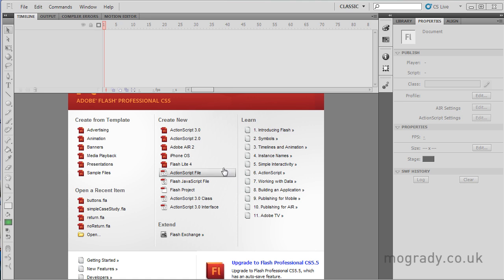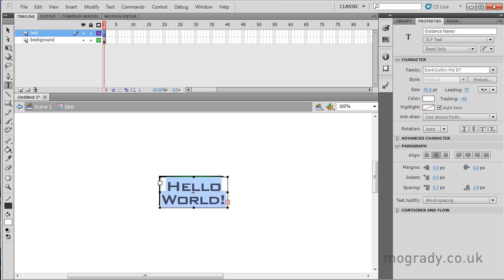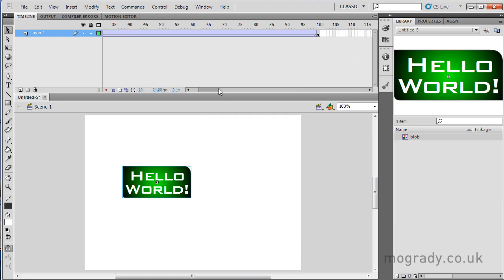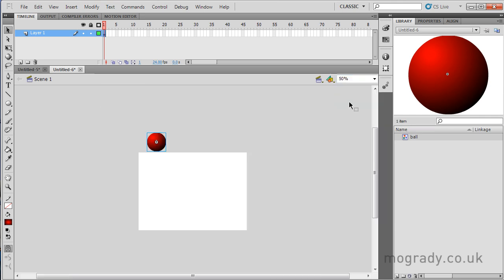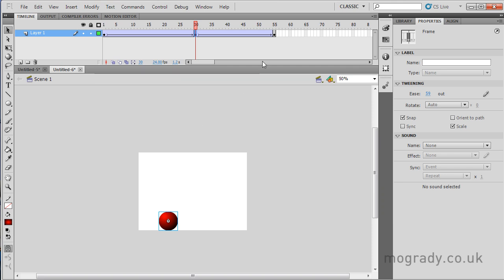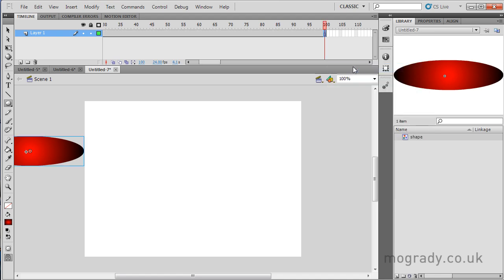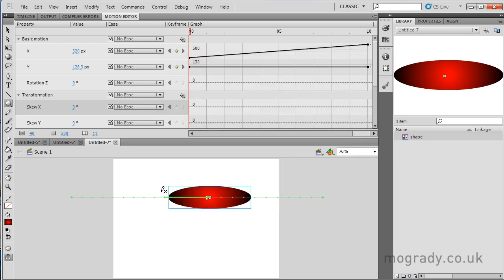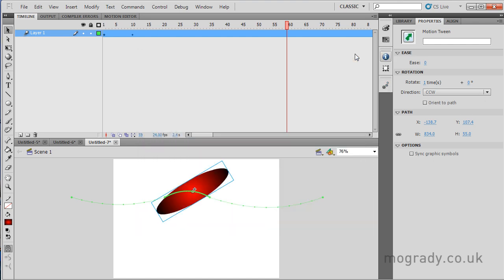Flash CS5, Motion Tween Tutorial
How-to make Flash animations using Motion tween in the time it takes to drink a cuppa. Make sure you watch it in HD. In this video, I demonstrate the creation of animations using the Classic Motion Tween and the newer Motion Editor. Make things fly across the screen with motion tween. Only works for text and Symbol objects such as Graphics, Buttons and MovieClips

The Classic Motion Tween utilises KeyFrames at start, finish and at change points. With the Motion editor, don't put a KeyFrame at the end and let the Editor put them in for you along the way.

I also demonstrate: esaing, rotate and orient to path.